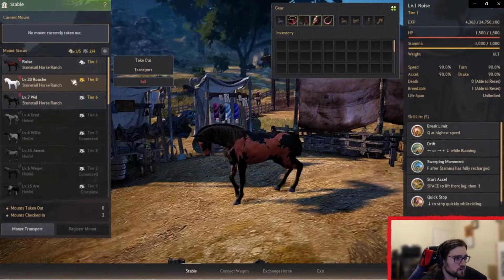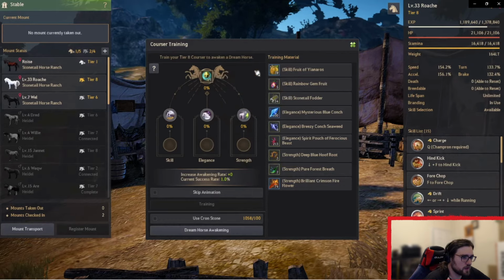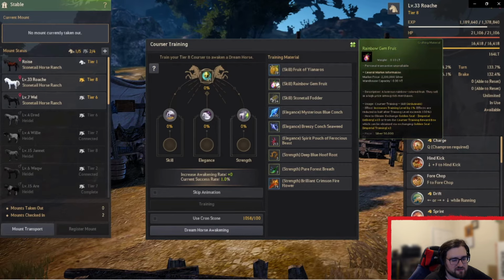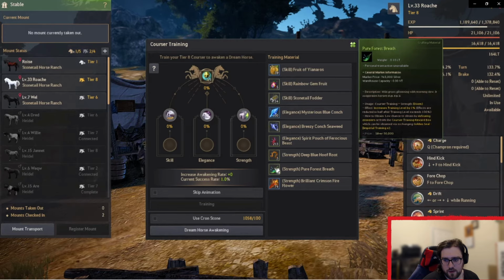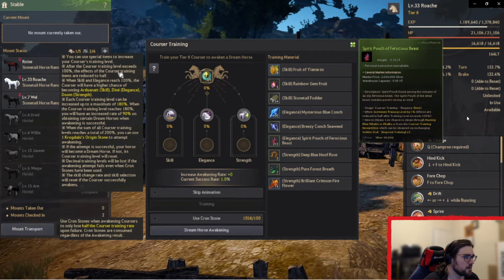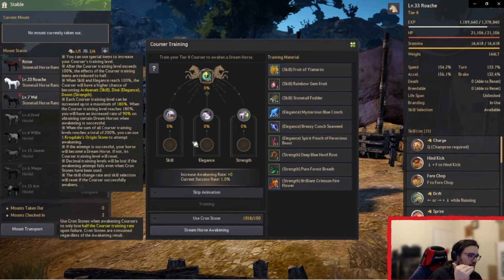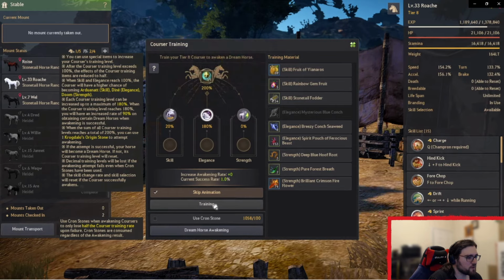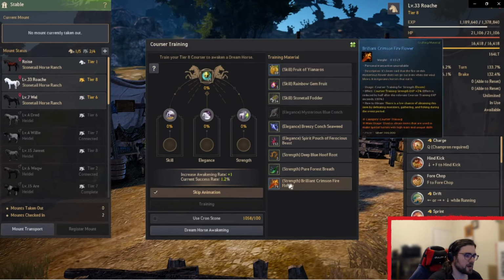[Black Desert] How to get a dream horse! Dine, Doom or Arduanatt [2024 Guide]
In this video I go through the items needed and how to get them then how to create a dream horse.